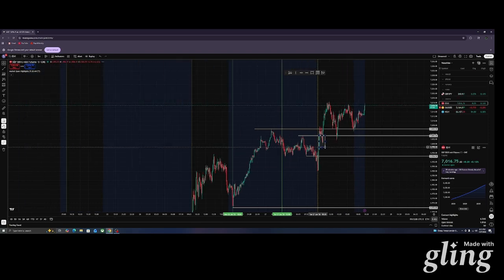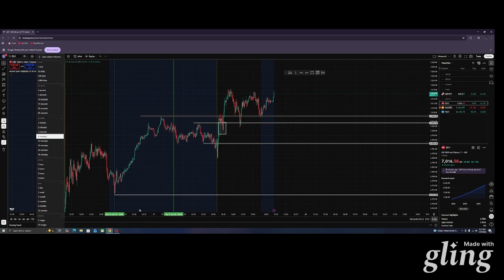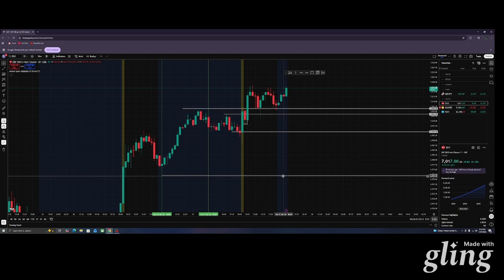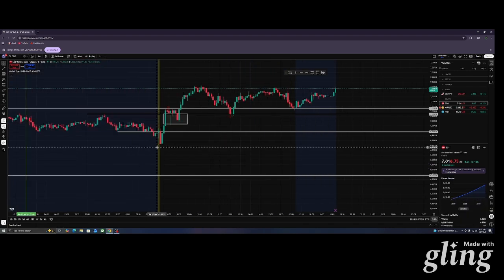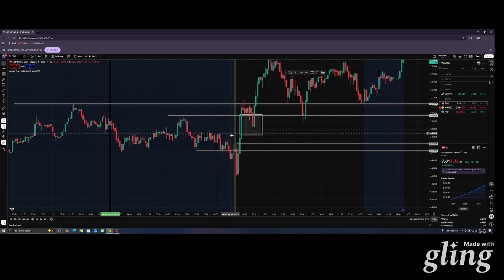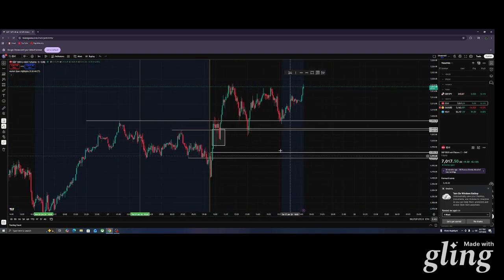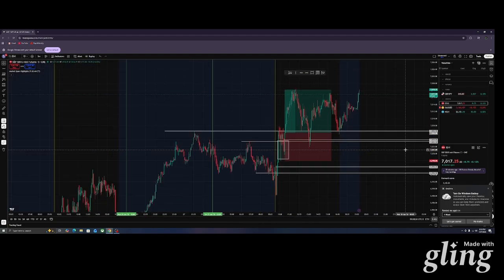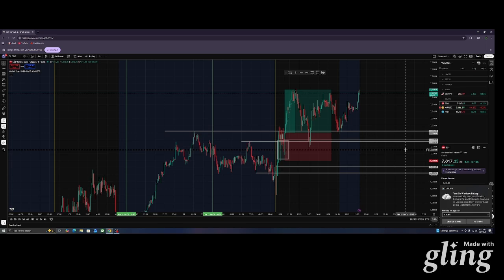+$437 in One hour | Day 2 – $50K Funded Account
Made $437 today in about 30 minutes trading futures on a $50K funded account.

One trade, one session, and done for the day.

This channel documents my funded account journey — the wins, the losses, and the lessons along the way.